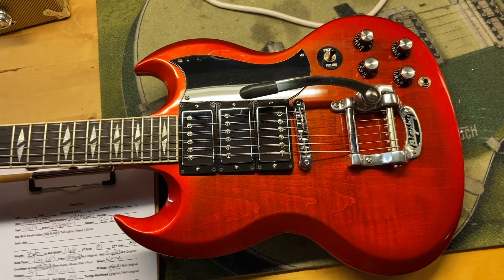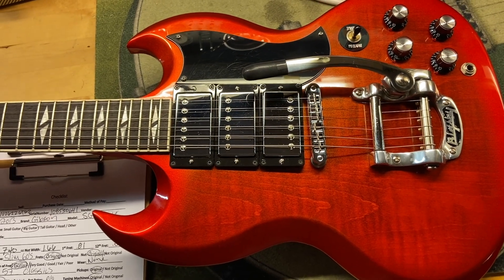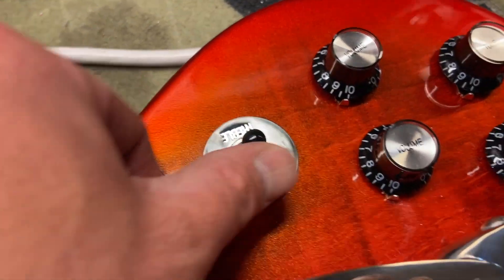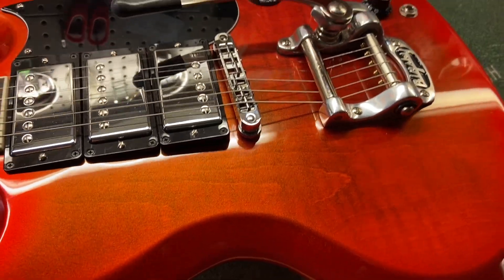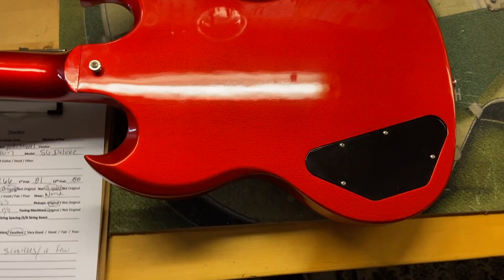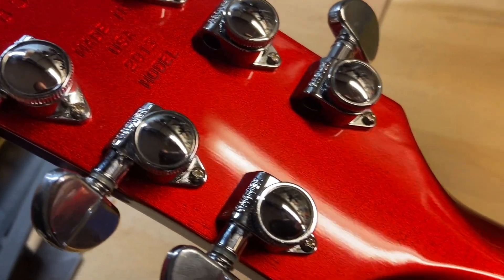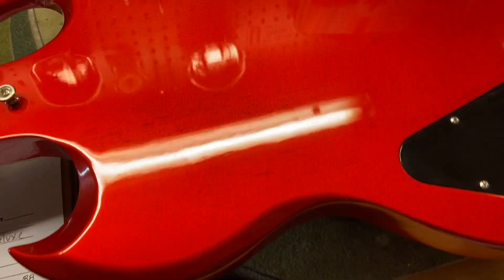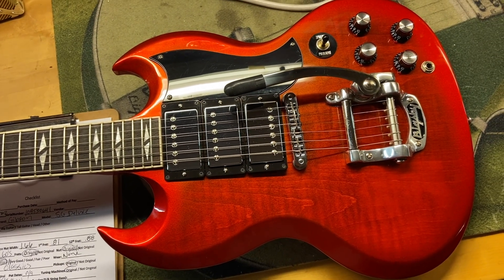2013 Gibson Sg Deluxe Red Fade